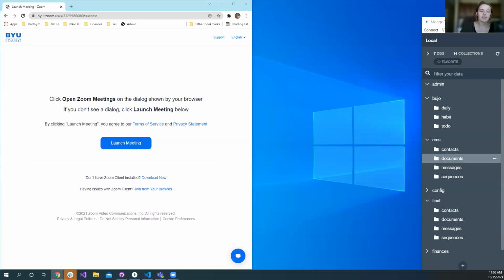WDD 430 Final MEAN Stack CRUD